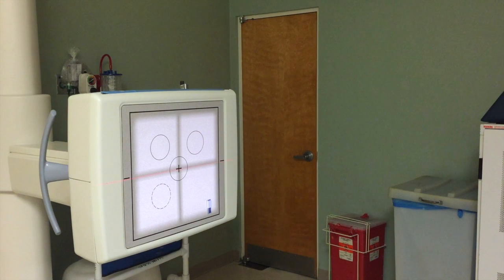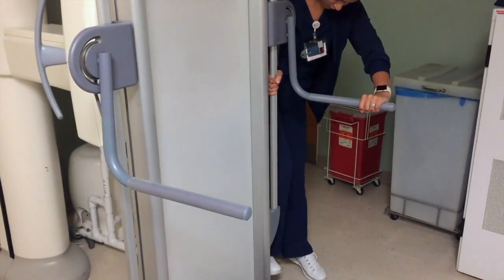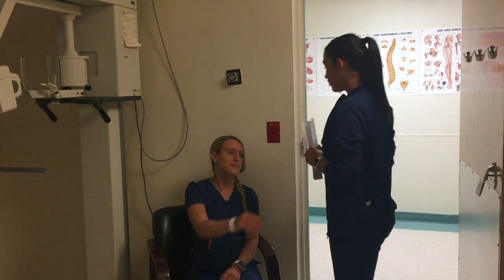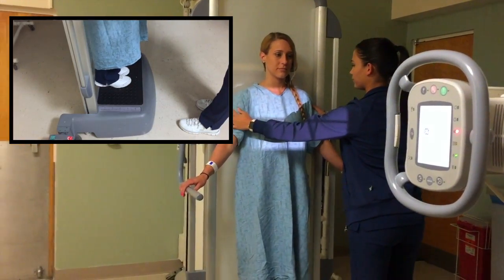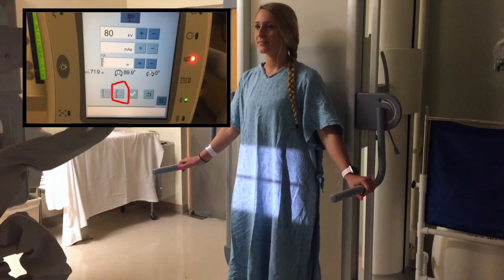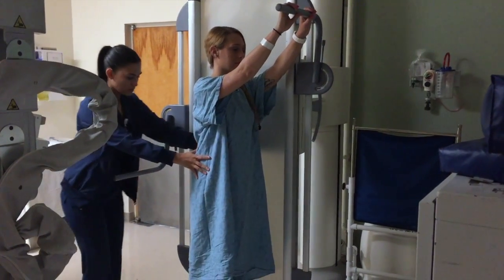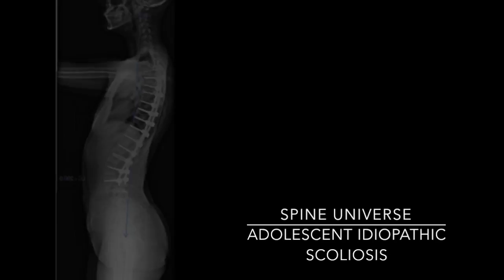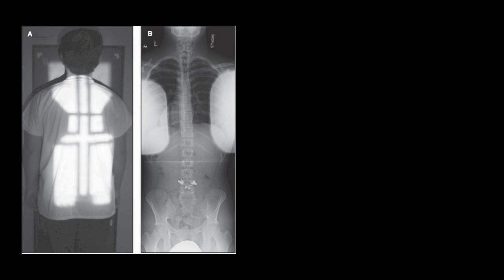How to perform a Scoliosis Series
Hola amores! This video was done for a final exam on a class and wanted to show a little bit of what I'm studying to become, which is an X - Ray technician.  Through this video I'm demonstrating how to perform a scoliosis series. ENJOY!